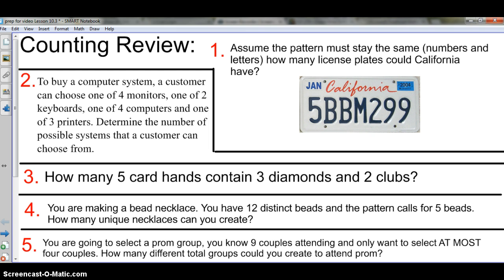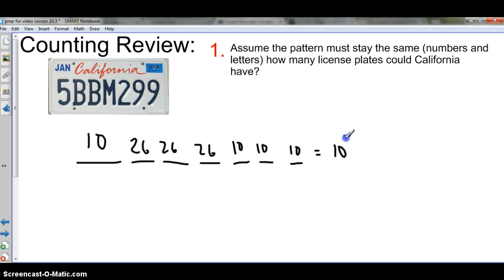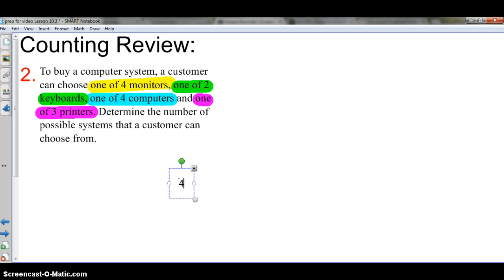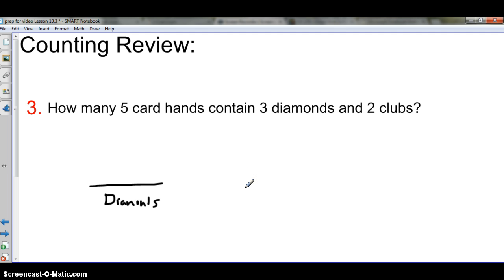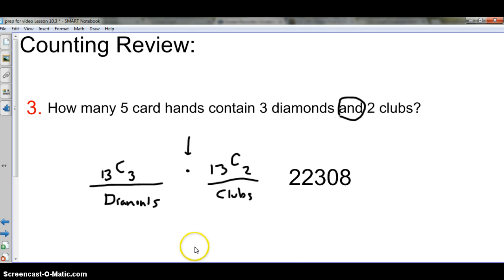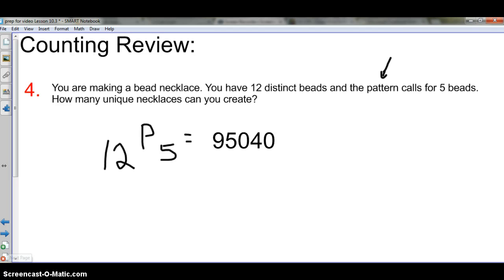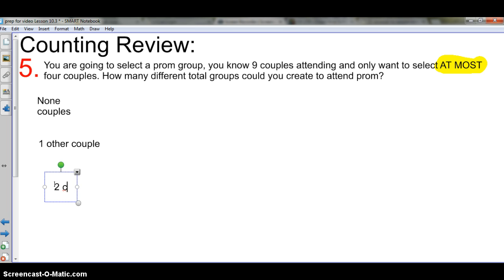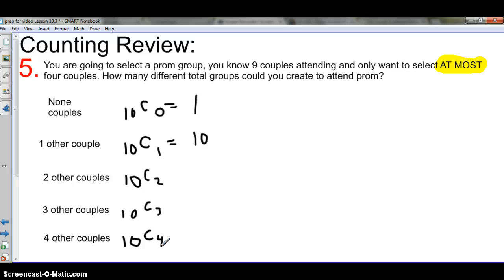Quick Counting Review